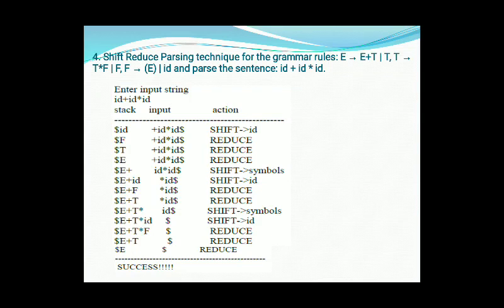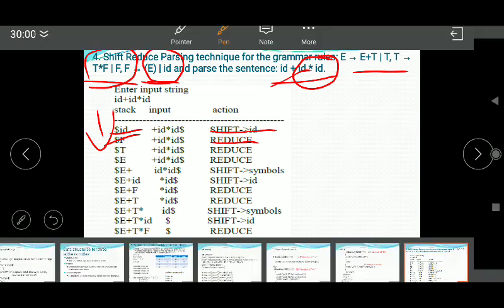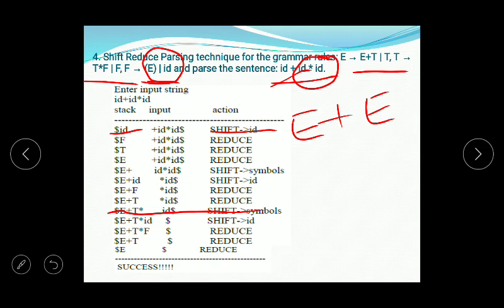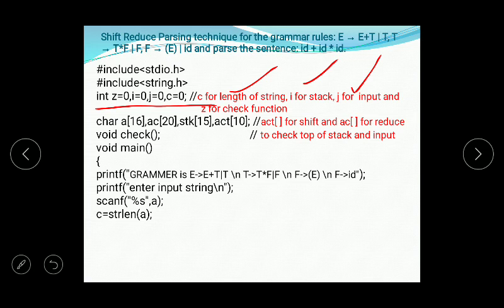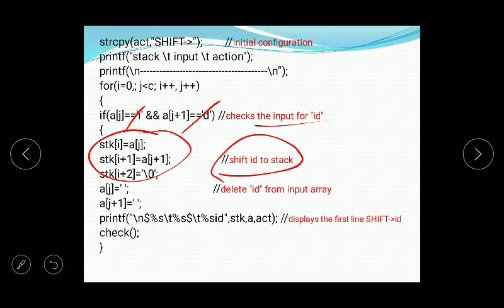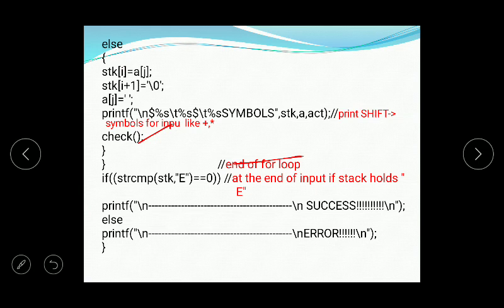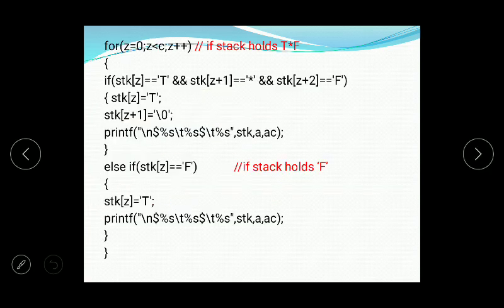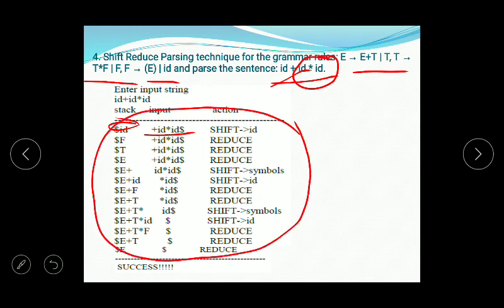17CSL68-SSOSLAB-Program 4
This video covers explanation of shift reduce parsing.